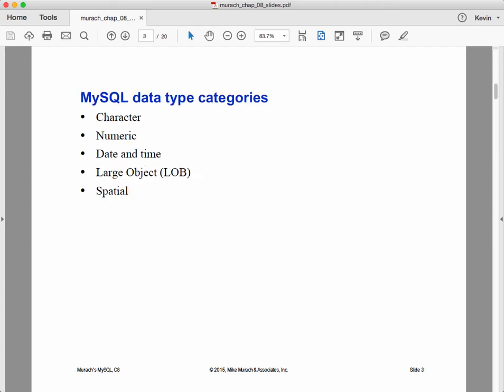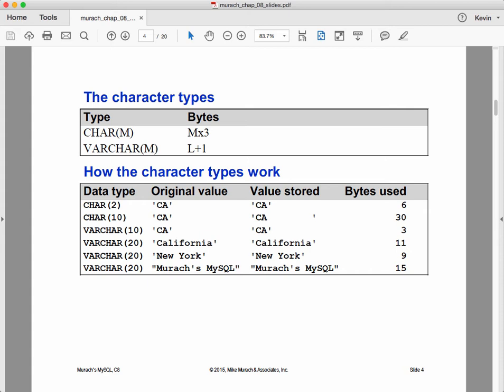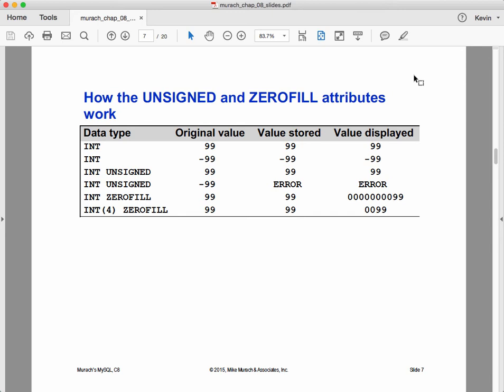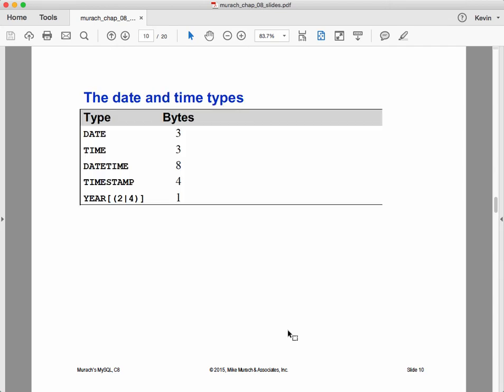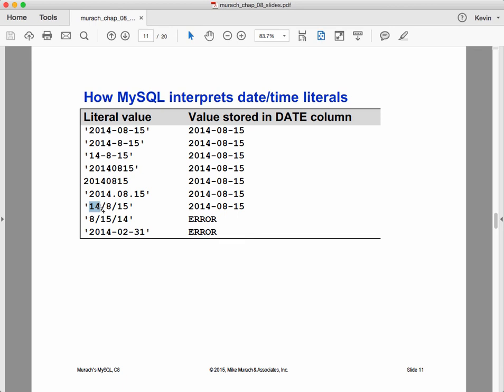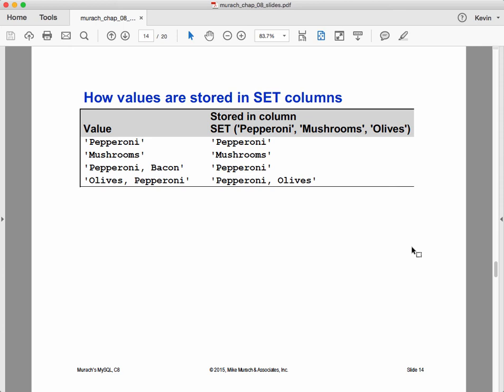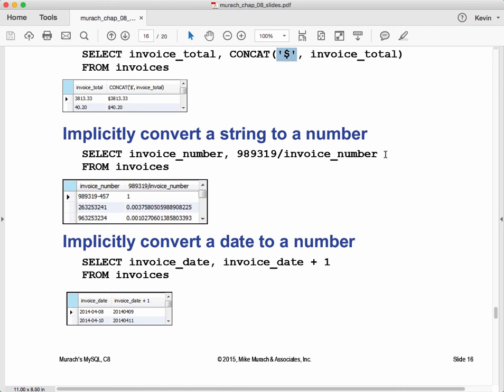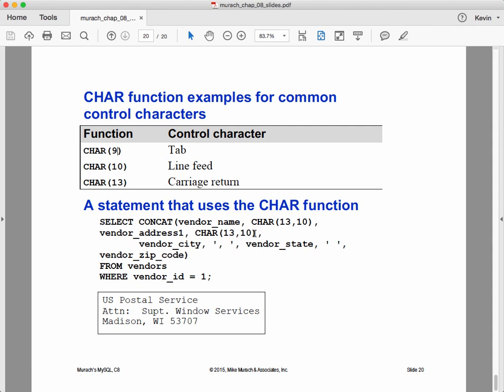Lecture: Murach 2e Chapter 8